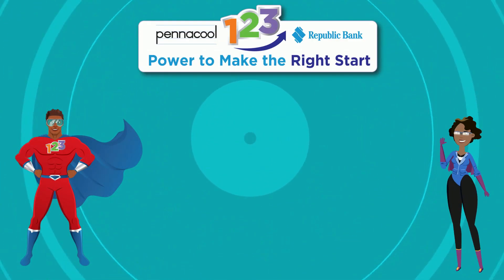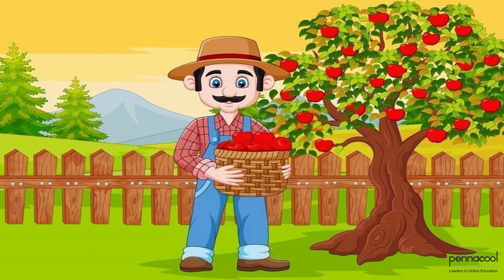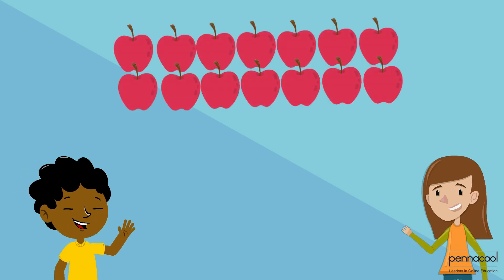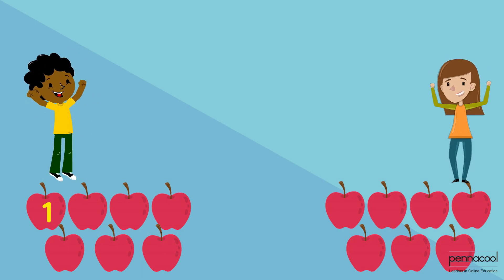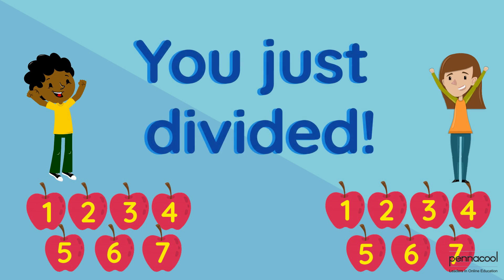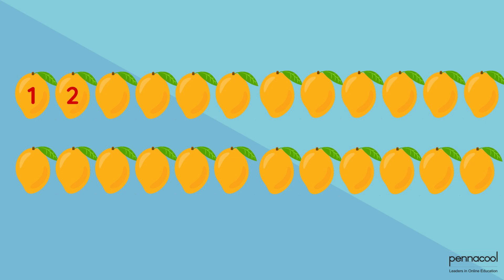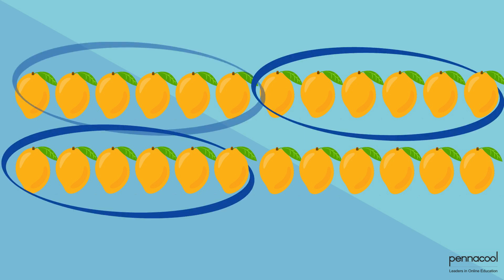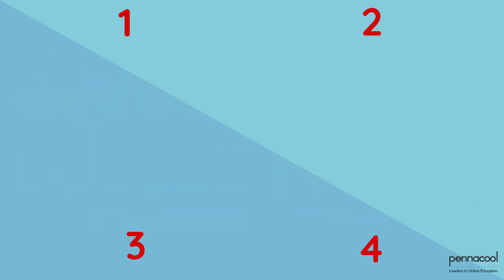Division as Sharing and Grouping - No division Symbol (Standard 1) - pennacool.com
Join Captainess 123 as she explains division as sharing and grouping.

Log on to pennacool.com 123 Math & Language Arts Platform to access:
- FREE
- Self-correcting
- Curriculum aligned exercises
- Immediate Feedback